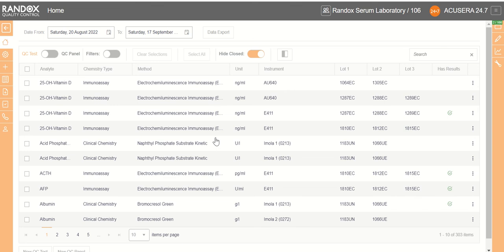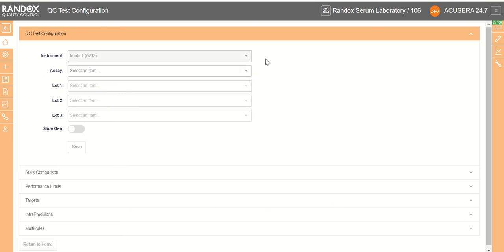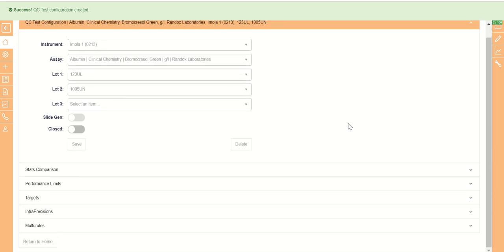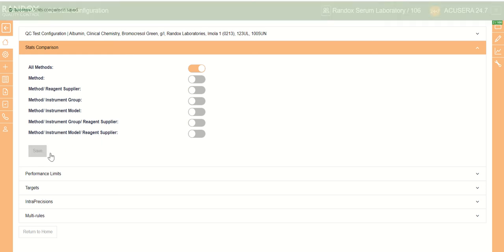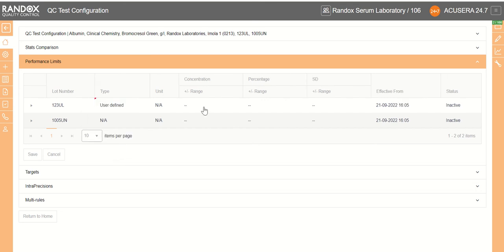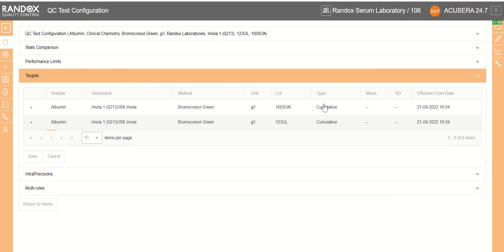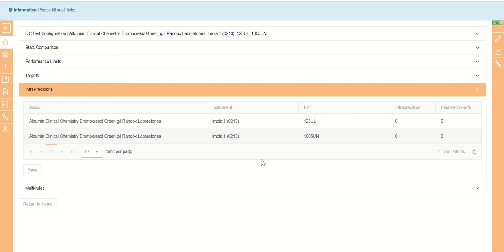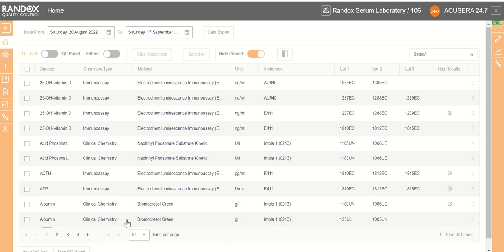4) Adding QC tests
Acusera 24.7 is designed to help laboratories efficiently review QC data from all their laboratory instruments on one central platform thereby allowing quick & easy identification of QC failures and emerging trends.

Unique access to peer data update updated instantly in real-time from our global network of laboratory participants, will speed up troubleshooting and help pinpoint the root cause of any QC failures by easily identifying if an issue is unique to your specific lab or if it is in fact a widespread problem.